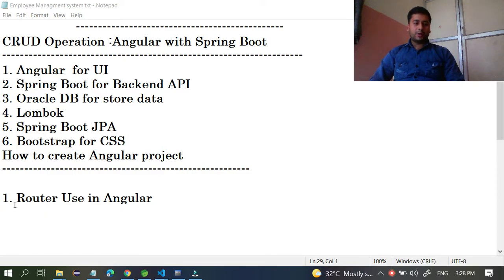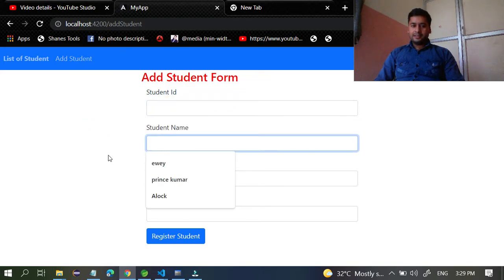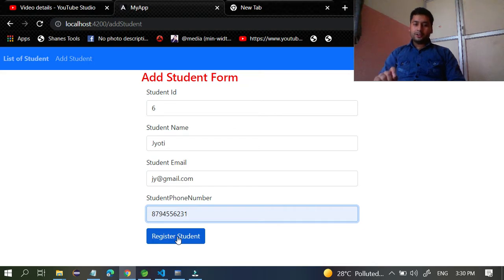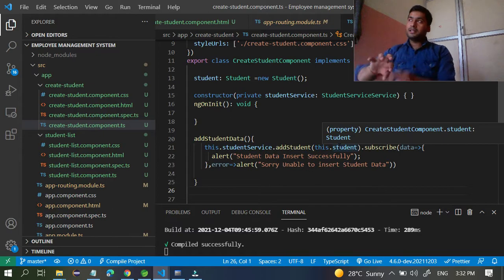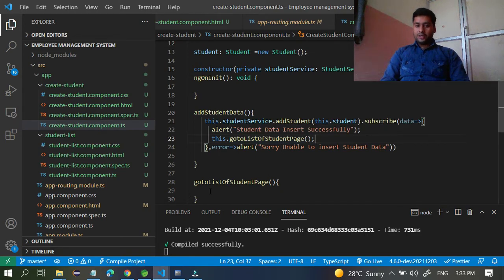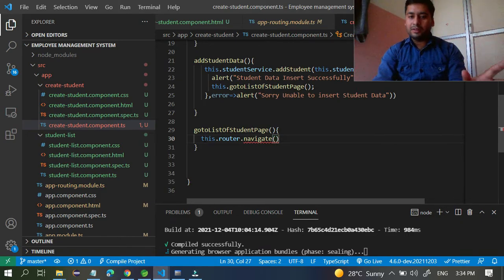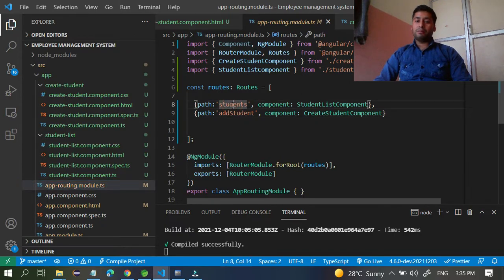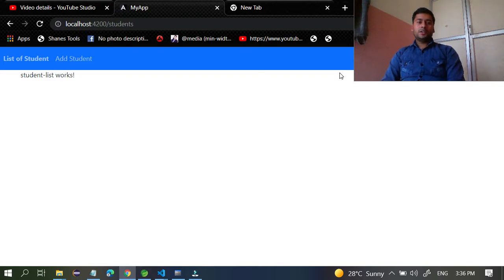CRUD Operations Spring Boot with Angular | Employee Management System project Router part-7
CRUD Operation: Angular with Spring Boot
1. Angular  for UI
2. Spring Boot for Backend API
3. Oracle DB for storing data
4. Lombok
5. Spring Boot JPA
6. Bootstrap for CSS

If you know to program you can get a job in an MNC company. but your logic should be clear.

@WriteCodeWIth Prince